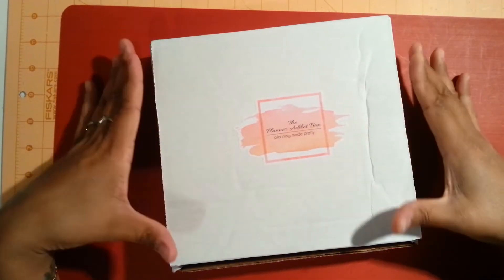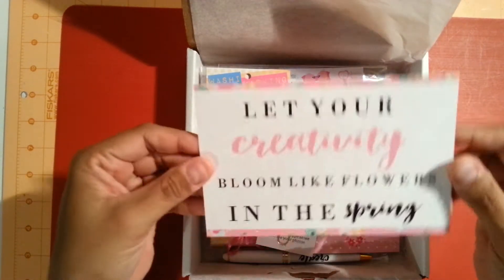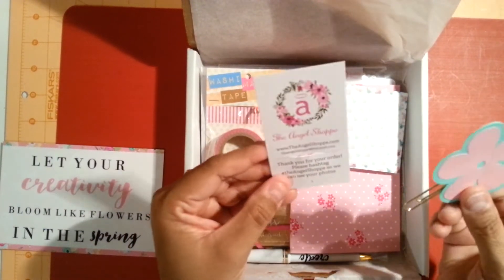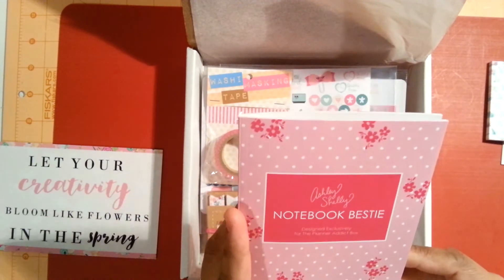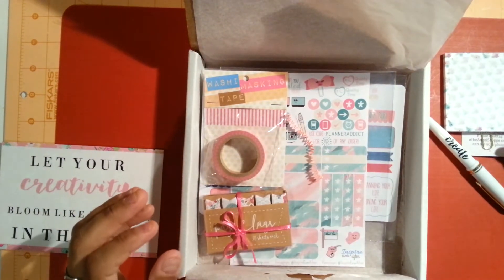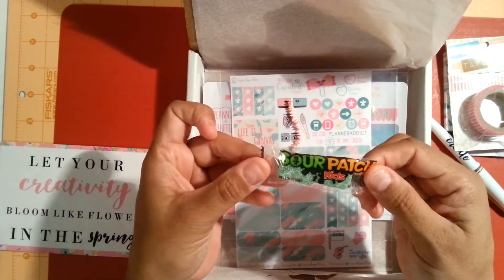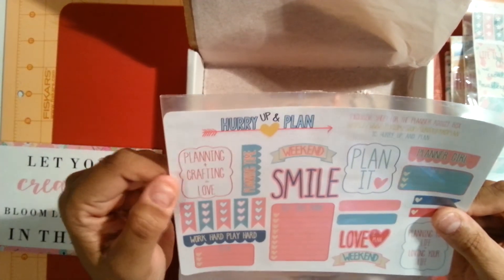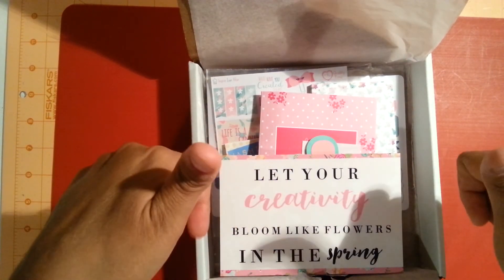Unboxing My P.A.B For May 2016